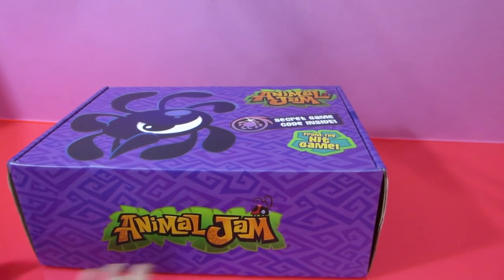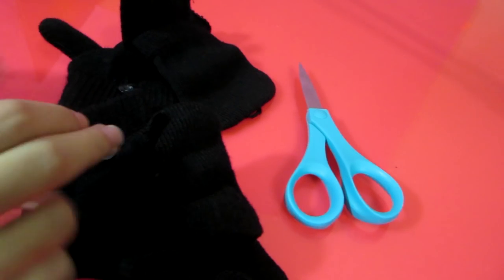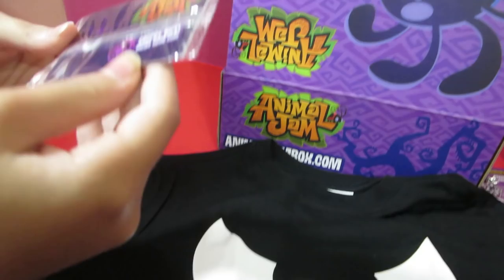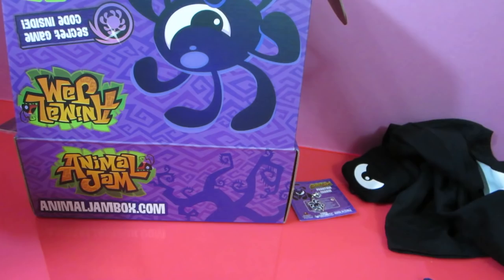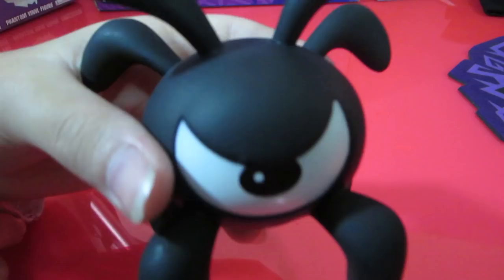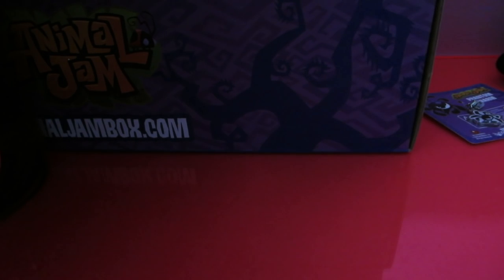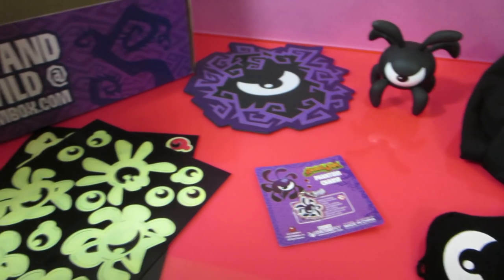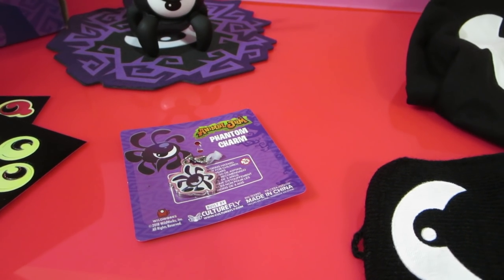Dont Open The New Animal Jam Box In The Dark!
In this video we take a look at the new Animal Jam box which has a Phantom Theme! There are tons of cool items in this box and some of them even glow in the dark, but beware of the dark!!!

Always working on new Animal Jam Videos! AJMV's, Funny Skits, songs, How to get Rare in Animal Jam, How to get spikes and headdresses, Play Wild, New Animal Jam Promo items, New Animal Jam codes, Animal Jam Toy unboxings & Much more!